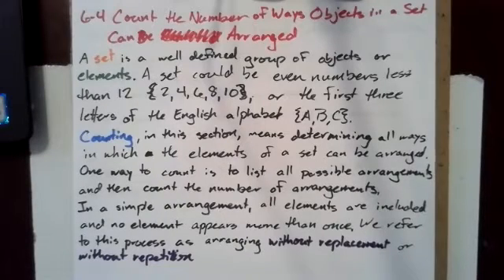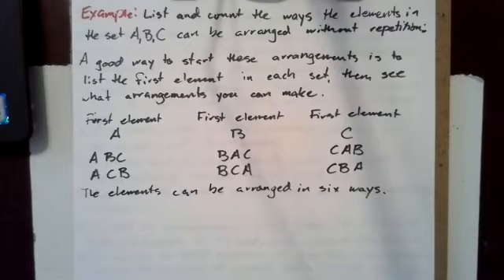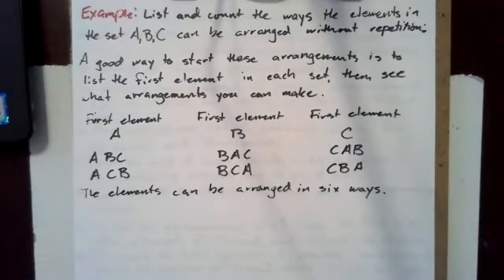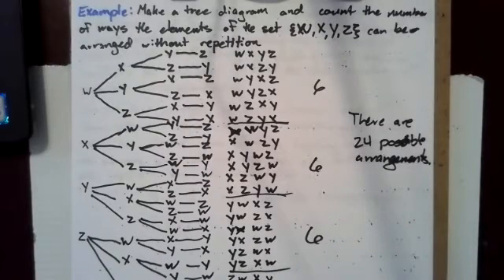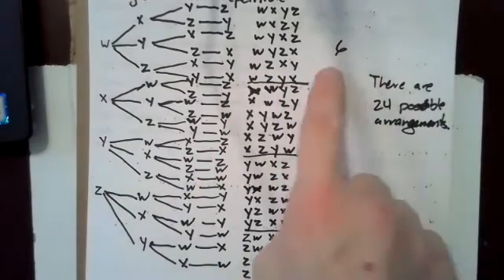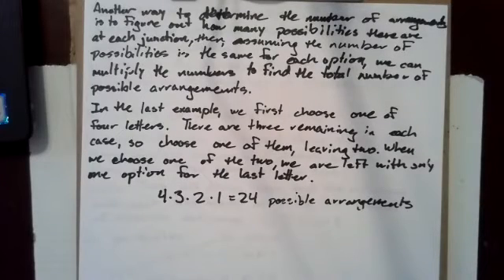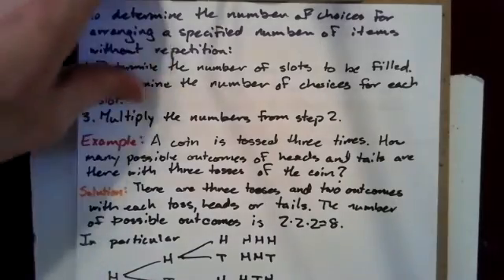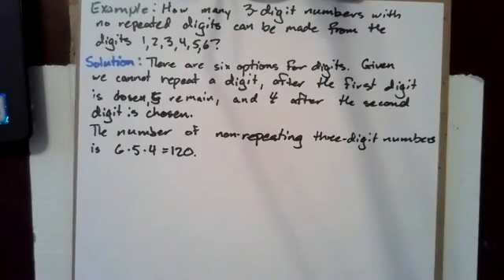Tech Math 1 6-4 pt. 1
Count the Number of Ways Objects in a Set Can Be Arranged